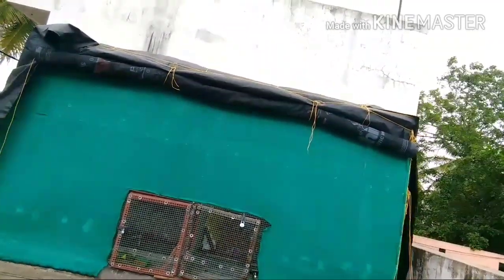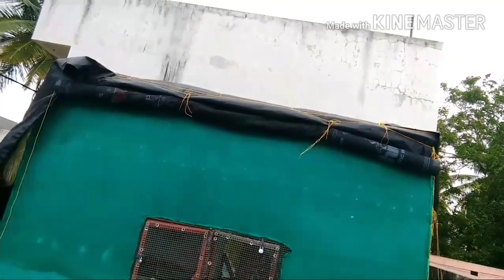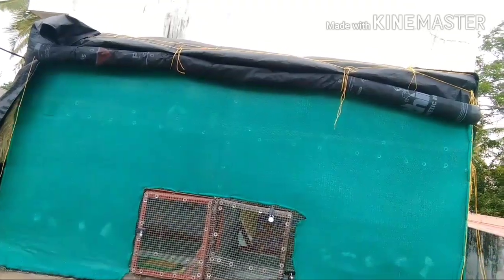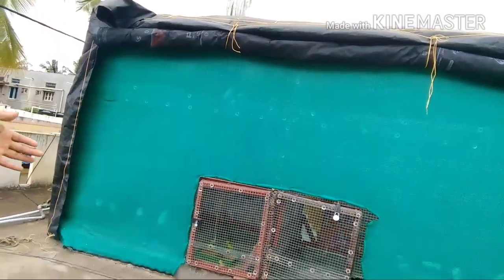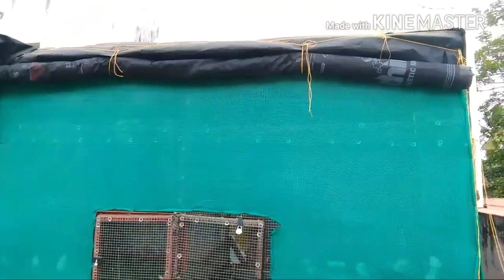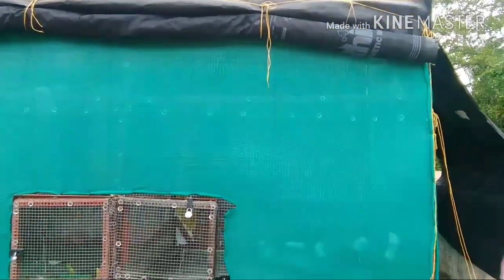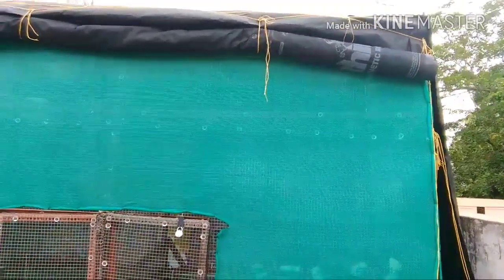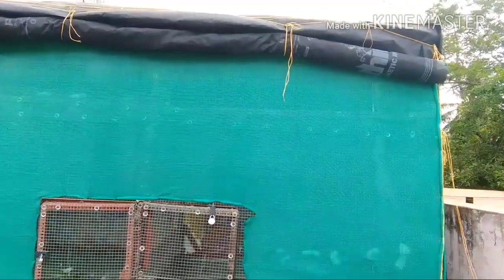Budgies colony and finchas colony part:01